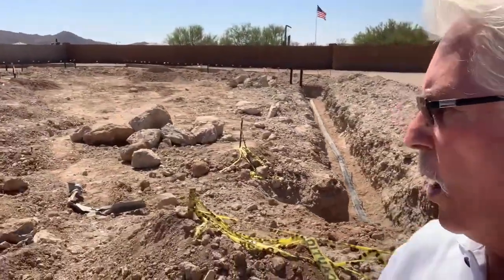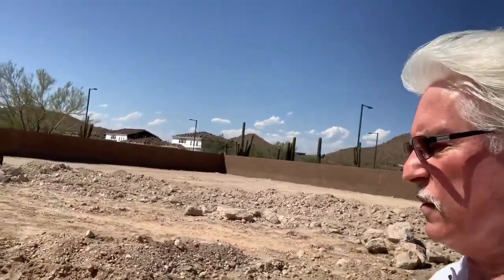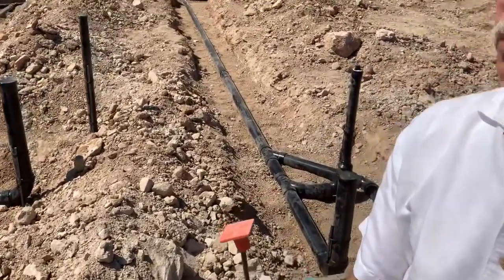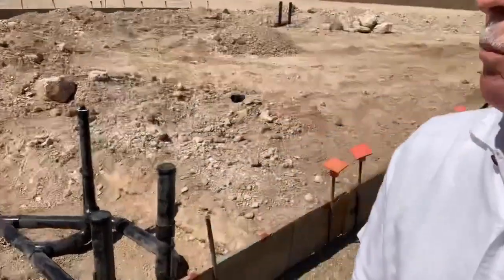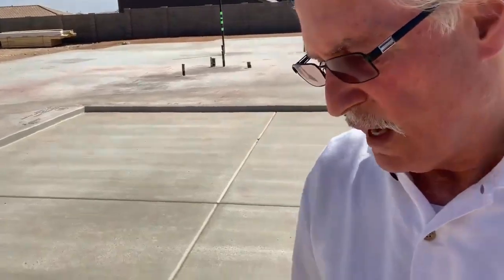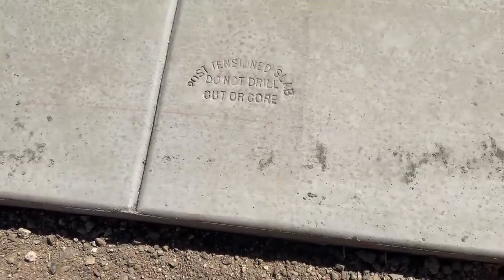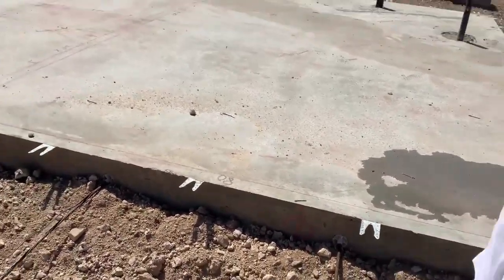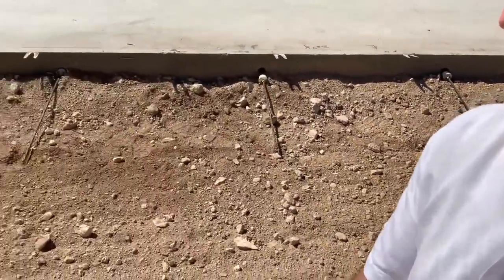House slabs and Arizona's unstable soil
Arizona has what’s called “unstable soil” everywhere and the type of house pad, or slab that your home is built on can make a huge difference in the structural integrity of your home for years to come. It's important to know the difference.